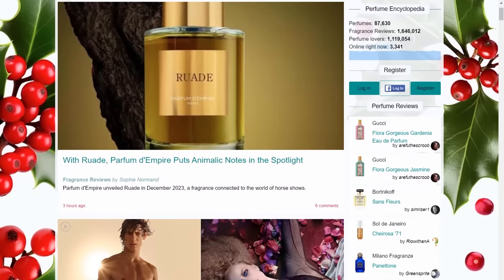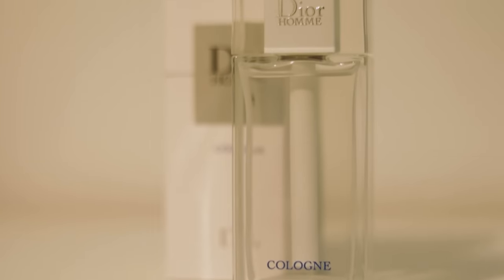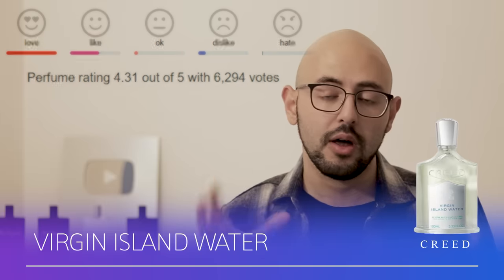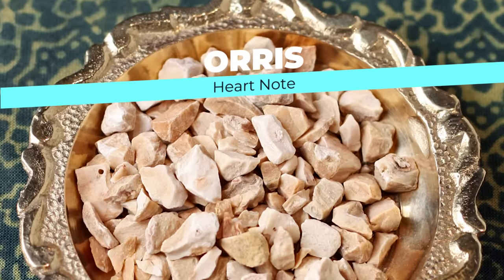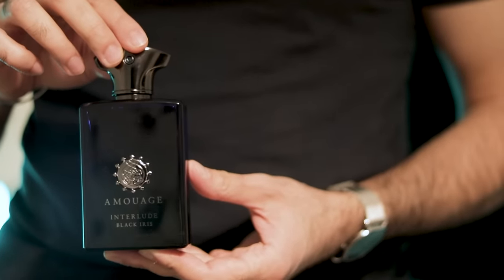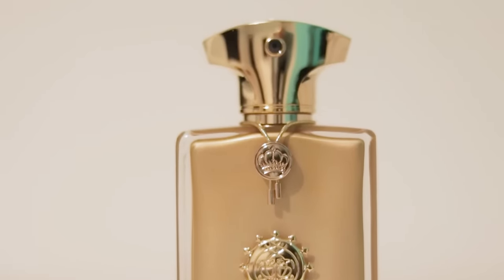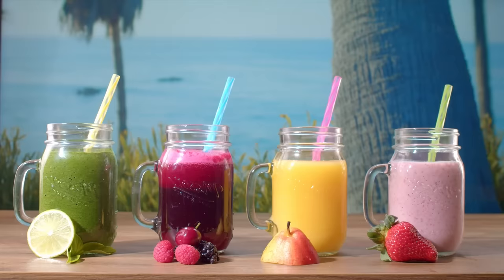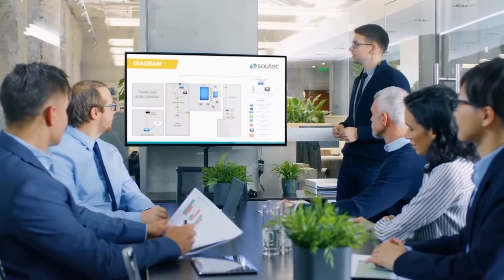The Highest Rated Fragrances Of Each Note | Men's Cologne/Perfume Review 2024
Click To Be Notified Of When Our Own Brand's Next Release Is Available For Pre Order (5 days only and 400 bottles maximum)

I hope this video helped you learn about individual fragrance notes, and understand the concept that is 'Mr Elegance'.

What other notes would you like to see in this series?

FRAGRANCES FEATURED

Bergamot - Dior Homme Cologne 2022
Eucalyptus - Xerjoff Torino 22
Lime - Guerlain Homme Eau De Parfum EDP / Creed Virgin Island Water VIW

Orris Root - Amouage Interlude Black Iris
Rose - Cartier Declaration D'Un Soir
Cistus - Amouage Jubilation 40

Cedar Wood - Yves Saint Laurent YSL La Nuit De L'Homme Bleu Electrique
Oakmoss - Nishane Hacivat
Patchouli - Parfums De Marly PDM Carlisle